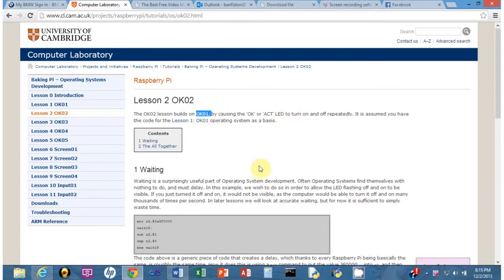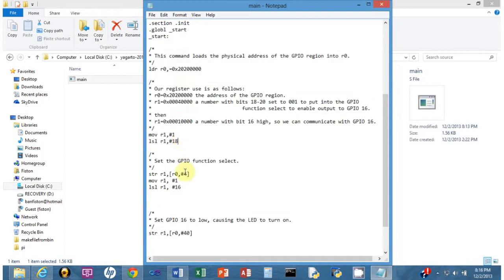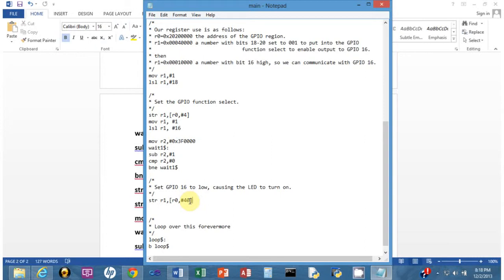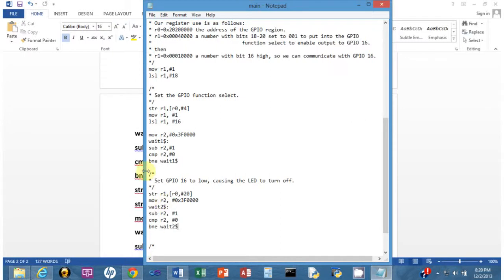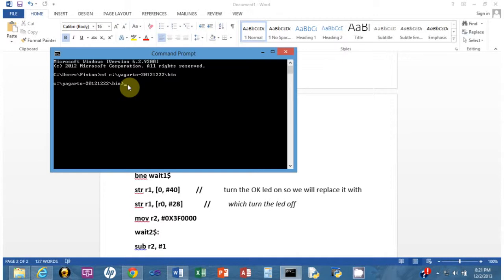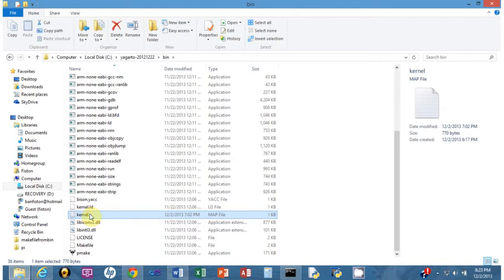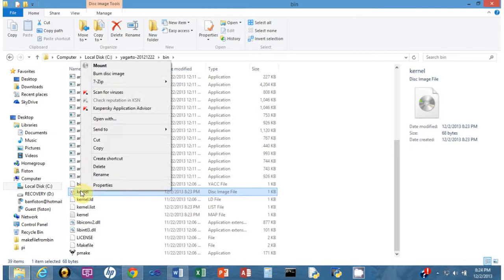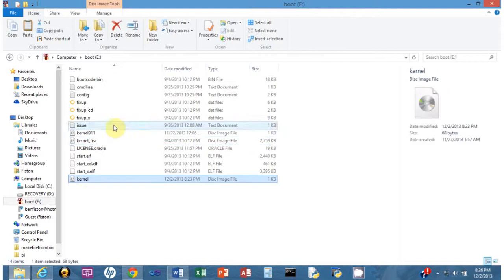Lesson OK02 implementing the codes to turn the "ACT" Led on & off repeatedly